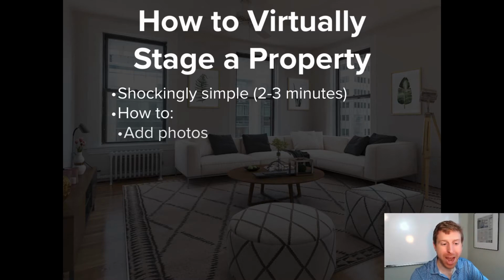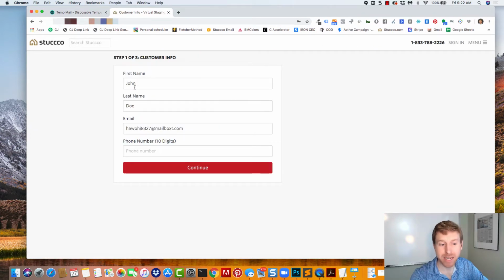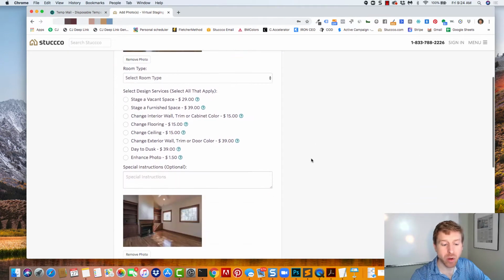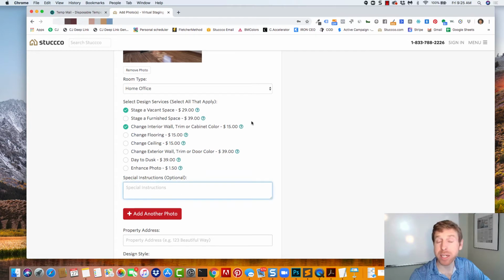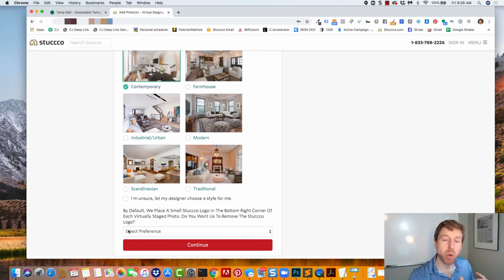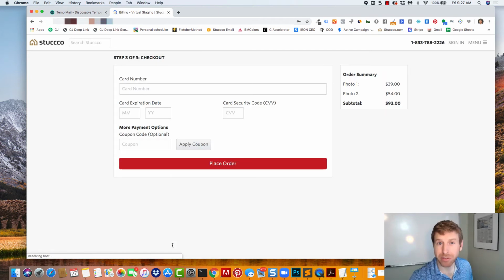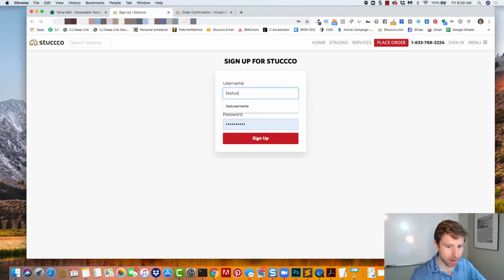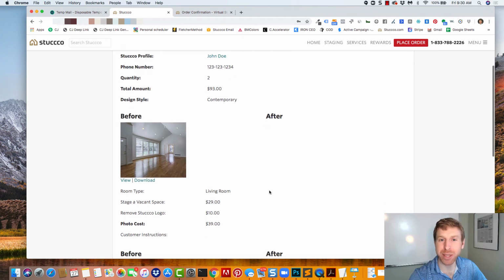How to Virtually Stage a Property on Stuccco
In this video, you will learn how to place a virtual staging order on Stuccco (which takes 2-3 minutes).

You will learn how to:
- Add photos
- Add design instructions
- View your virtual staging orders
- View and download your virtually staged photos

Questions?